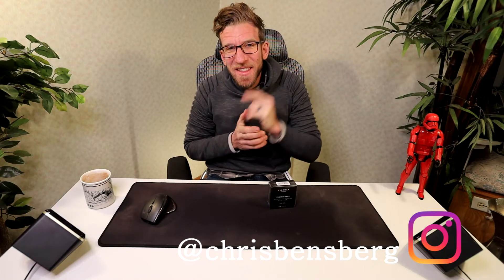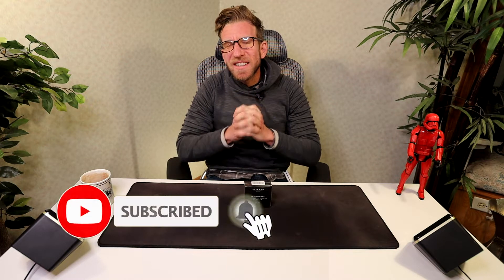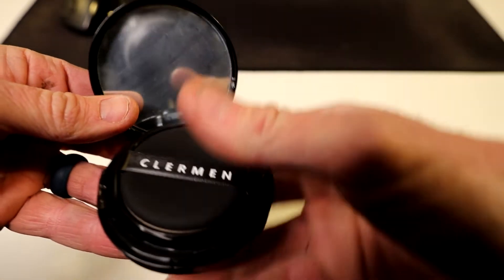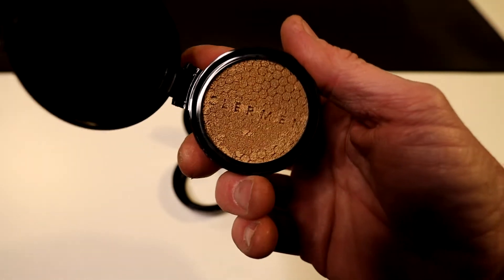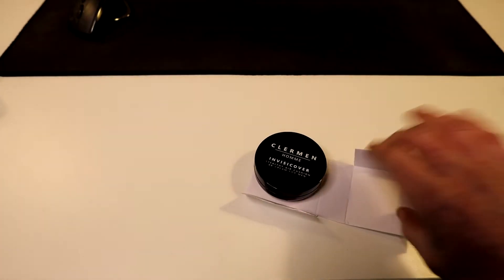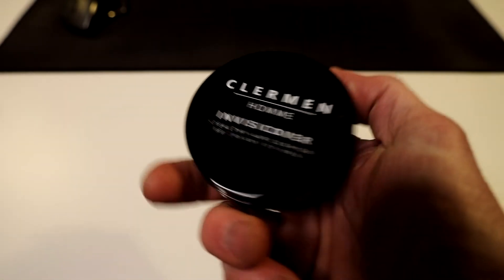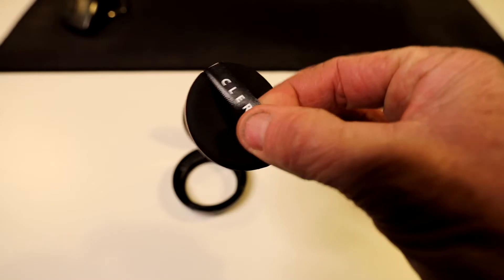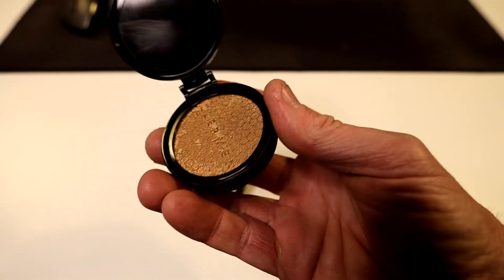Clermen Invisicover Stealthy Air Cushion BB Cream For Men - Cover Up Wrinkles Acne & More!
My Gear:
Canon EOS R DSLR Camera

UK Shoppers:

Clermen BB Cream:  Link Above

India Shoppers

Thank you coffee keeps me making great videos:

Bitcoin Send Here: 1LoMfSUF9p9stdxPqHPnzE3EjcGWfodMMN
Ripple XRP Here: rPVMhWBsfF9iMXYj3aAzJVkPDTFNSyWdKy

God Bless

In this video I review the newest Clermen Invisicover Stealthy Air Cushion BB Cream for men, this will help touch up red patches or uneven patches on your face. Gives you that even natural look without the heavy weight and a clean look. This product is great especially if your on camera and want to put your best foot forward or in this case best face forward.